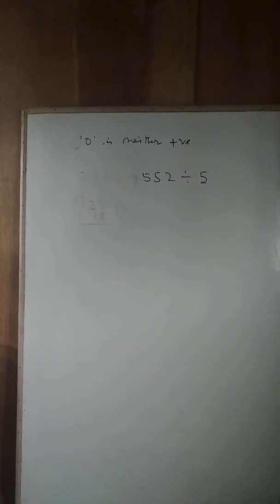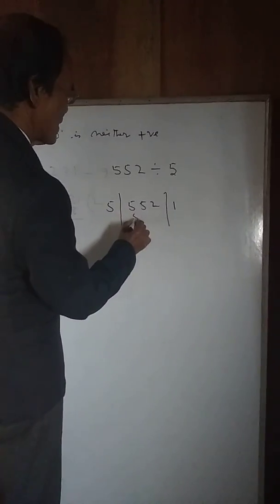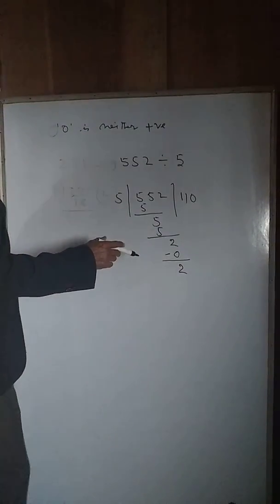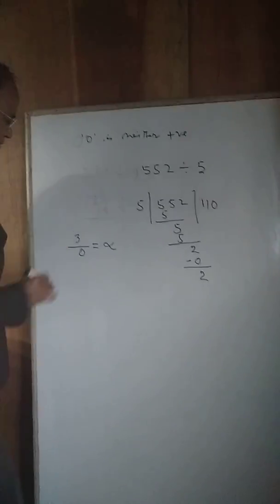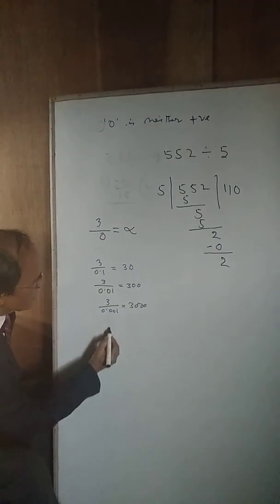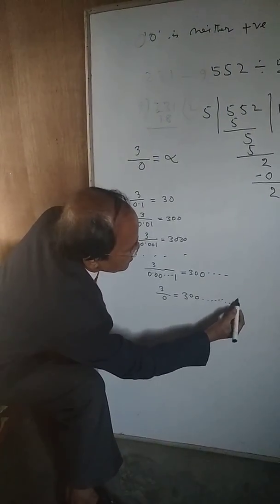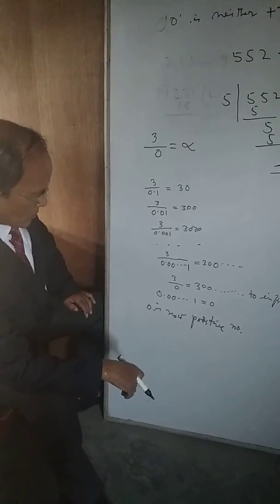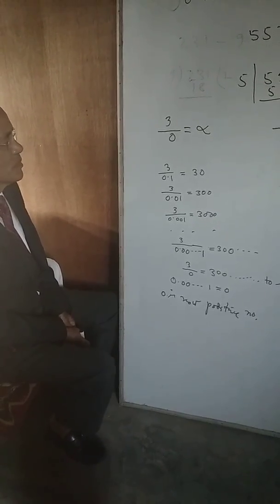Lecture on new theory of zero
Zero has negligible value